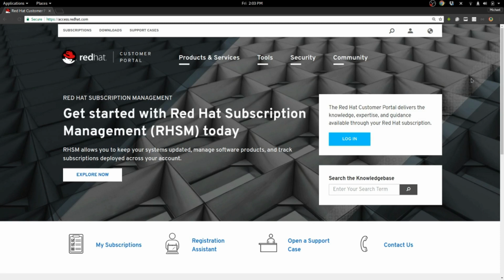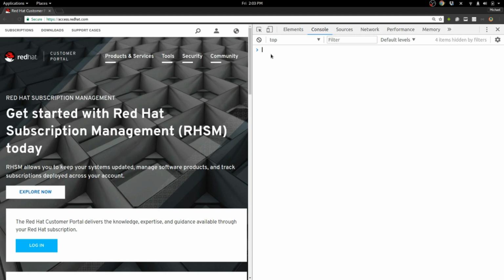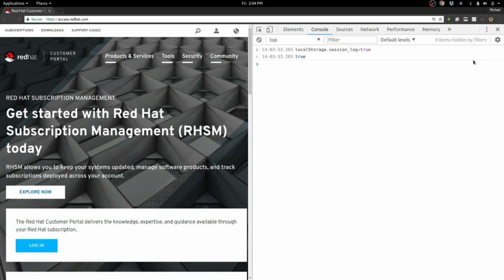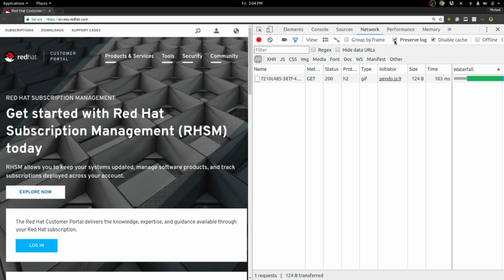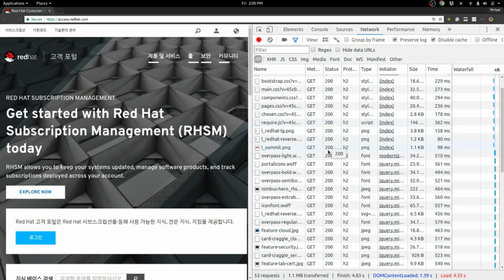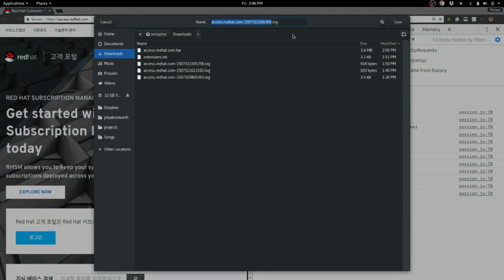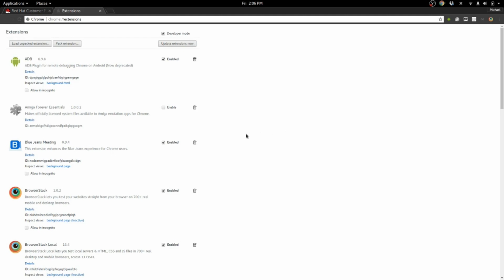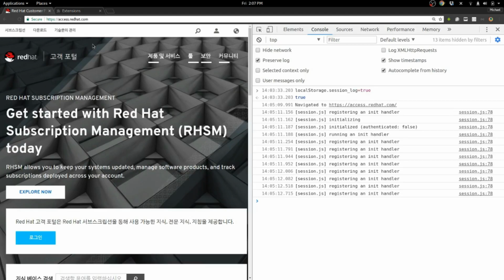Google Chrome diagnostics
This video describes how to capture diagnostics from Google Chrome.